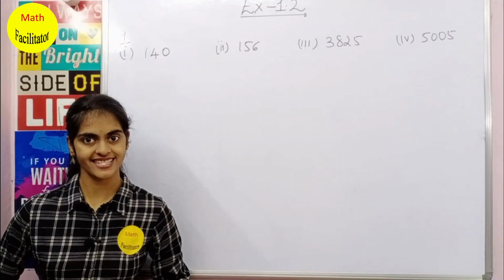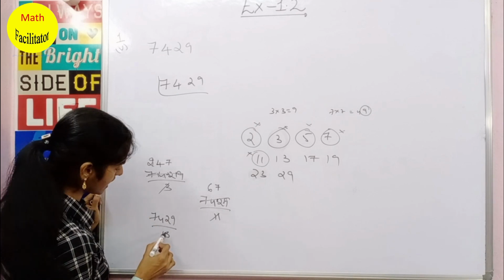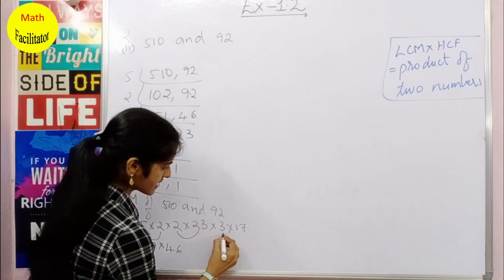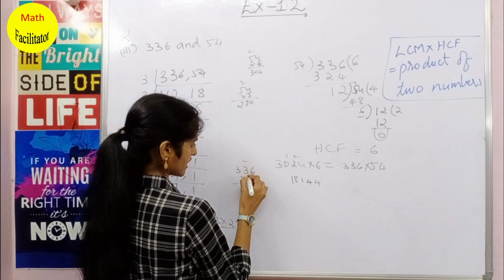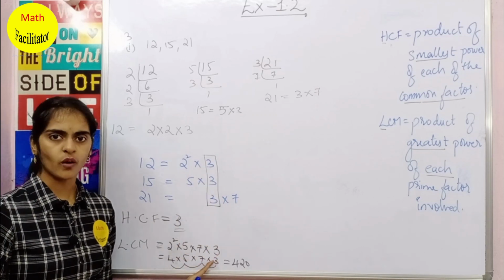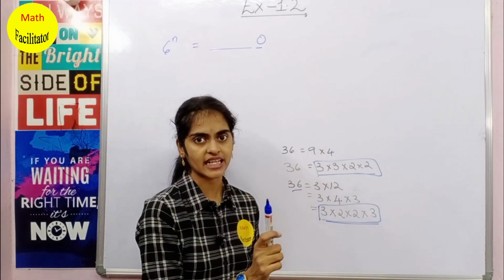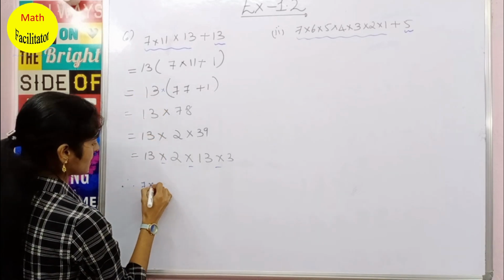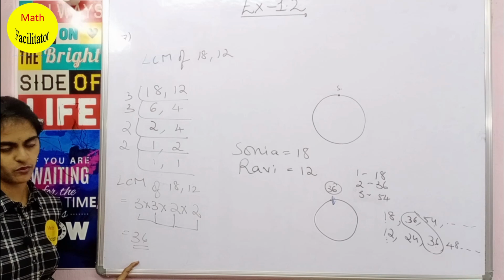Class 10 | Chapter 1 | Real Numbers Ex 1.2 | CBSE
In this video the solutions of Exercise 1.2 of Real Numbers chapter are explained clearly.